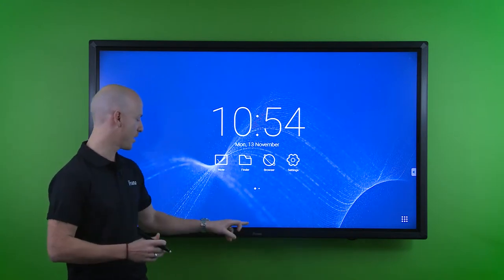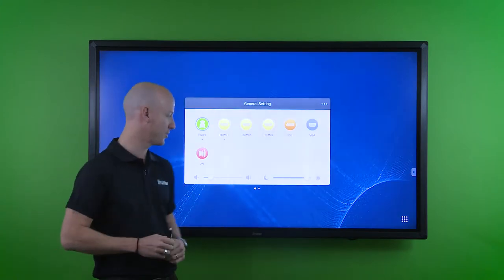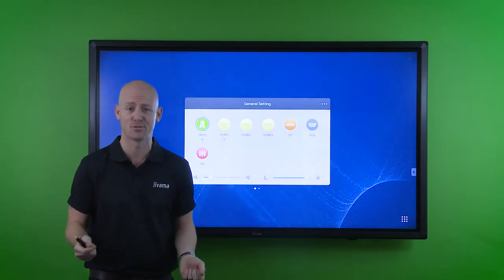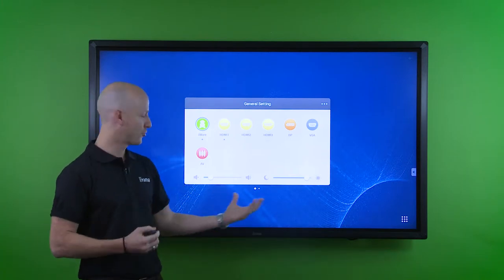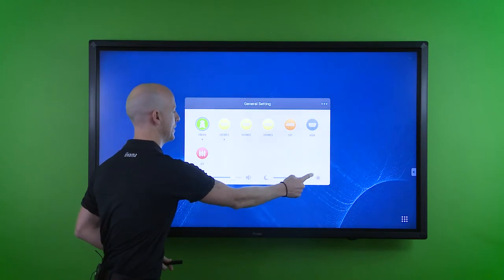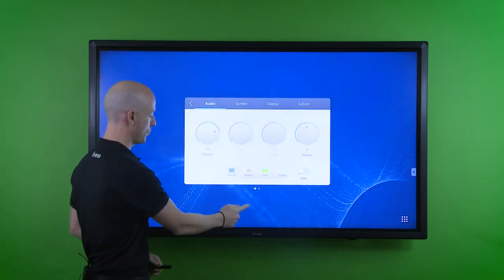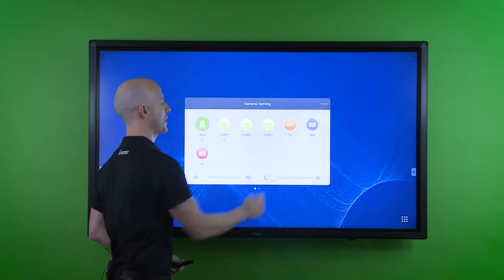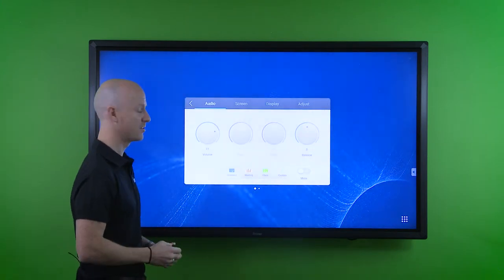Touch screen monitor settings - iiyama 68 series/03 series large touch display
Change your general touch screen monitor settings in seconds. This tutorial shows how you can access and change the general settings of the 68-series/03-series interactive displays on-screen without the remote control.

The 68/03-series interactive displays are the best choice if you are in search for a 65” and larger, easy-to-use, robust, interactive display to replace a beamer and pc set-up or an interactive whiteboard.

These displays come with our special interactive software package for supporting interactive teaching and effortless collaboration.
They are equipped with a 4K UHD (3840x2160) IPS panel for life-like images and video playback from USB drives. The 4mm thick glass, infrared touch, and metal bezel ensure a trouble-free operation.

An optional WIFI collaboration module (OWM001) is available for wireless sharing and streaming of content from mobile devices (only for 68-series), The 03-series have the wifi module included in the box.

For more information and detailed product specifications please go to:
68-series